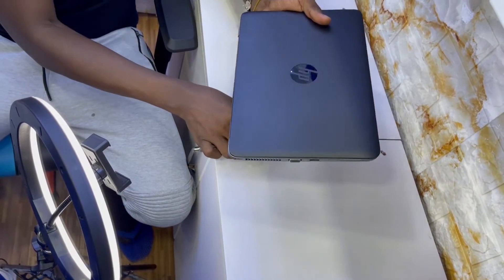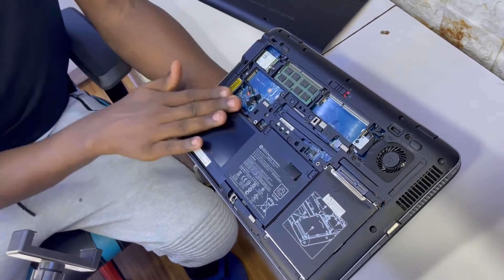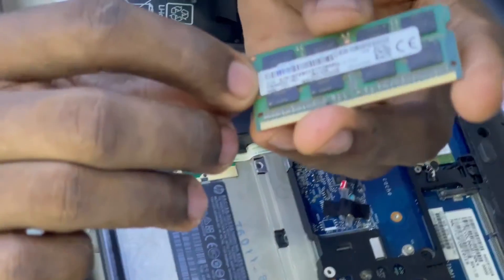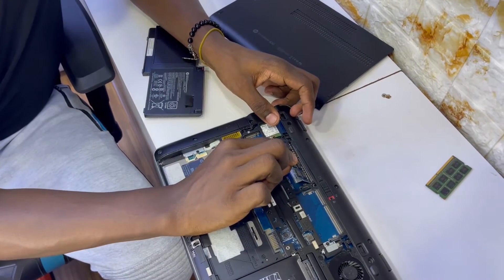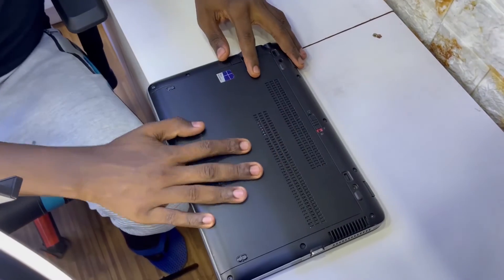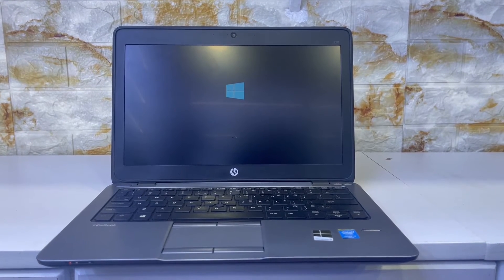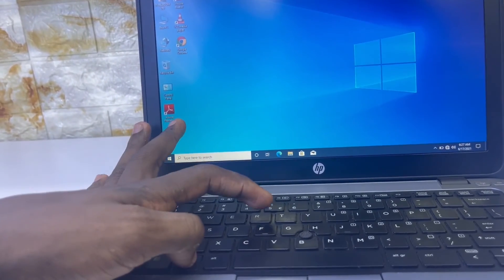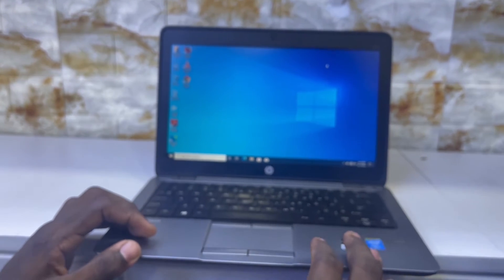How to upgrade Ram for Pc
D1 Telecom is the Biggest and most Trusted Tech Hub in Uganda
we are located in the heart of the City @ kampala Road E tower Building
Shop B12 in the basement Do not be conned, buy from the best
Great Deals on Laptops Desktops and Iphones
For the Love
This is a free style channel were i upload lots of stuff that i do and some that happens in daily life.
I am a tech guy who enjoys Science and Technology I love Computers , phones and a touch of nature.

I believe that through science we can transform the world